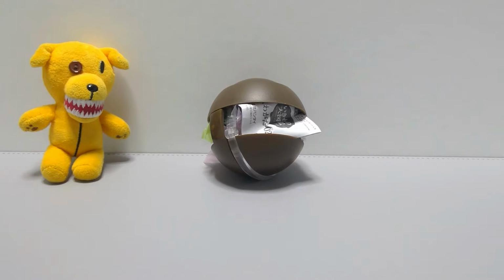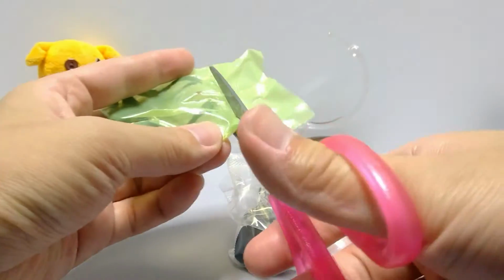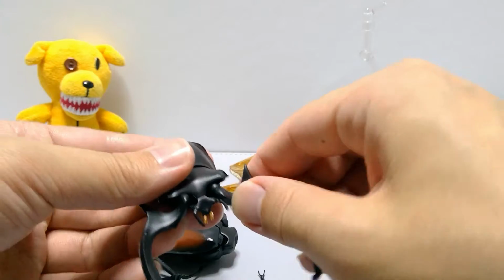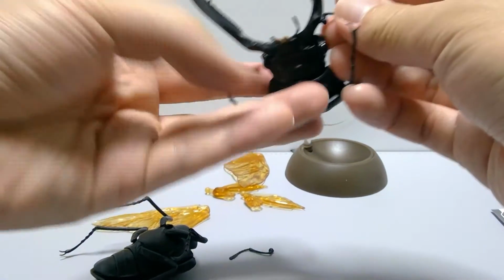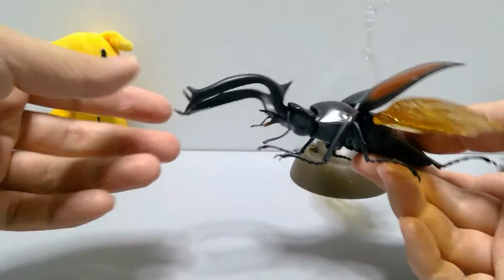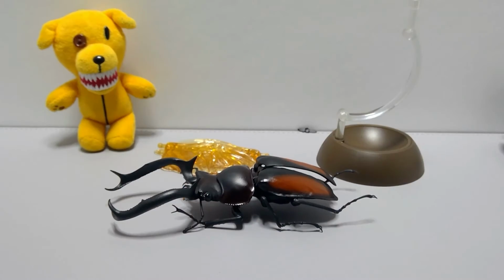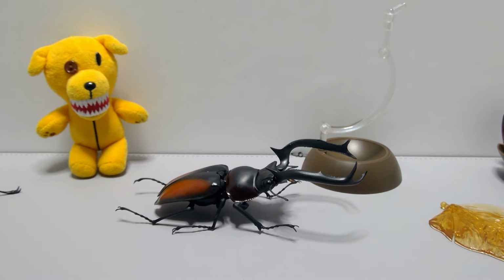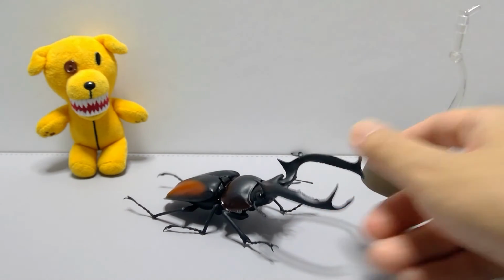Gashapon Review [ Kuwagata 02 - ディディエールシカクワガタ Didieri Stag Beetle Review ]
A review of the Didieri Stag Beetle capsule toy from the IkimonoZukan series.

Series Name: くわがた02 [Kuwagata 02 (Stag beetle)]
Maker: BANDAI
Price: 500 yen
Release Date: August 2021

1. ミヤマクワガタ [Miyama stag beetle]
2.マンディブラリスフタマタクワガタ [Mandiburis Futamata Stag Beetle (Hexarthrius mandibularis)]
3. ディディエールシカクワガタ [Didieri Stag Beetle (Rhaetulus didieri)]
4. ノコギリクワガタ幼虫 [Saw-toothed Stag Beetle Grub]

*note*
People have asked if I would middleman them items that most stores wont stock...and while I am willing to do that...the following risks just don't seem worth it for both parties involved?

1) I will have to roll it myself, meaning what you get WILL be random. Possibly doubles if you ordered several rolls since its up to the gatcha gods (but i'm willing to record me physically rolling it)
2) Shipping fees WILL be higher than online stores/sites as I will just ship it using whatever you request but without the special bargain price retailers have with shipping companies
3) I'm can't give refunds or anything if your item never arrives since I know I did my part so...
4) You're going to have to pay upfront AND trust a guy with no real track record lol